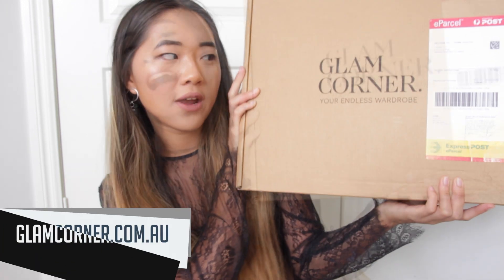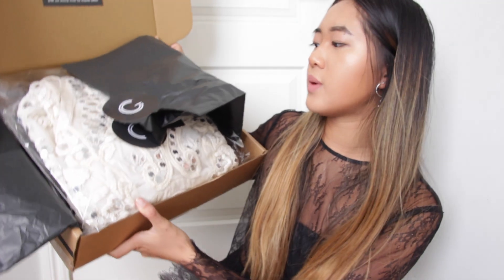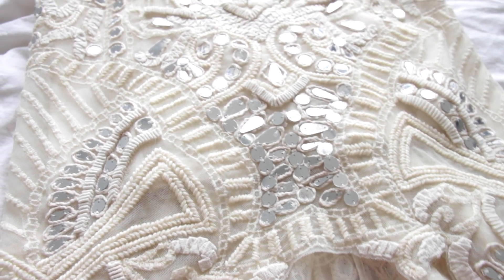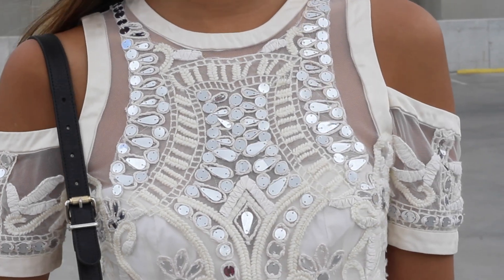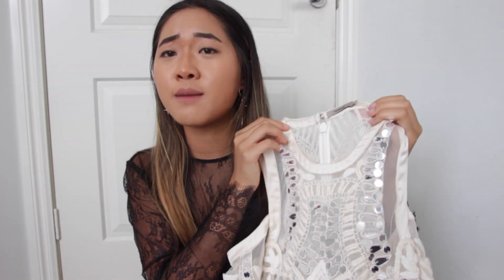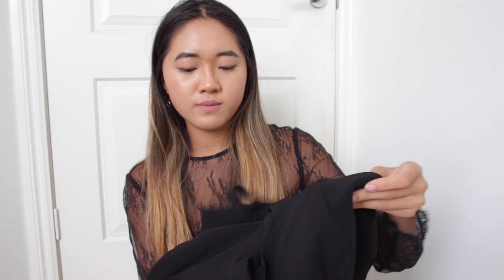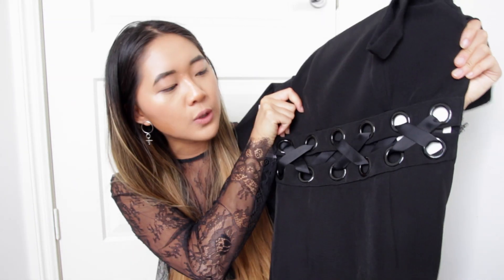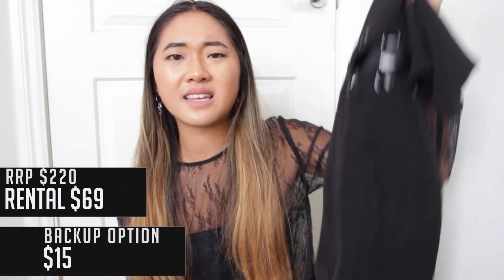GLAM CORNER: unboxing and try on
Had an event his weekend so my friends at Glam Corner helped me with some to-die-for dresses.

And the dresses I rented were:
Thurley “Wild Heart” Dress: